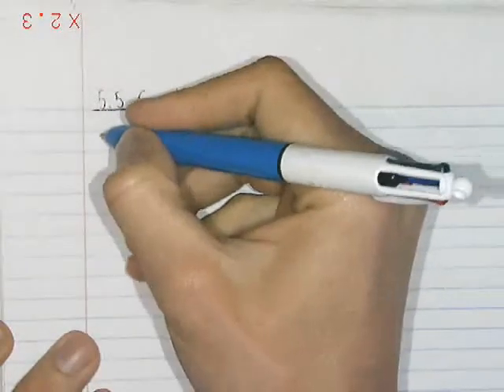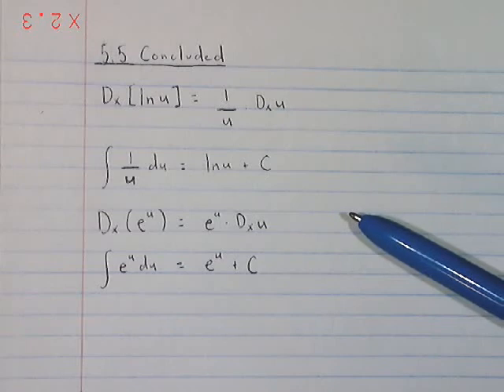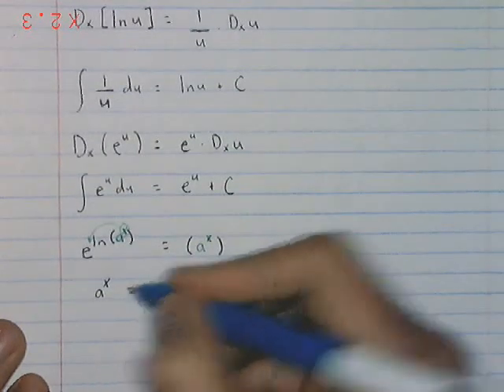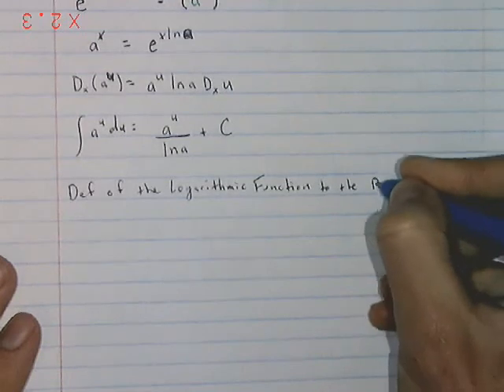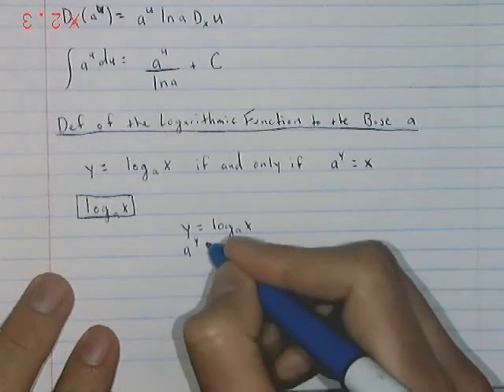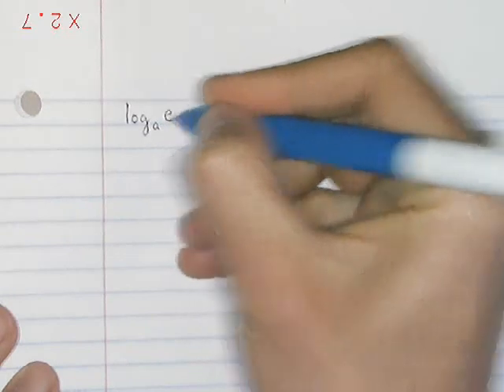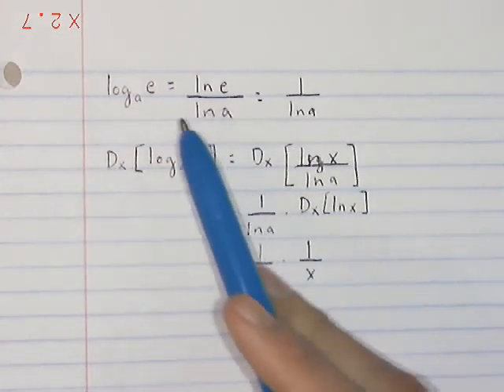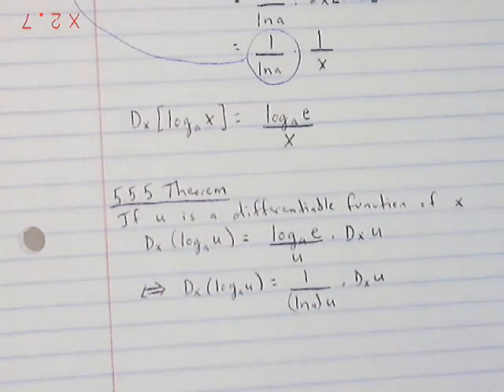AP Calc AB Section 5.5 Part 1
Quick review of the big ideas from the first part of chapter 5, then we look at finding the derivative of the logarithmic function of arbitrary base, a.